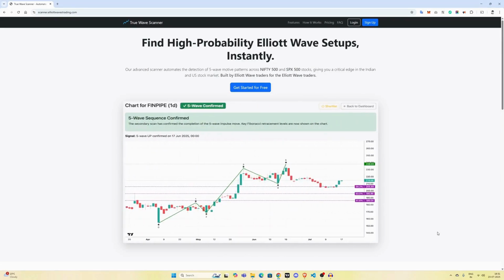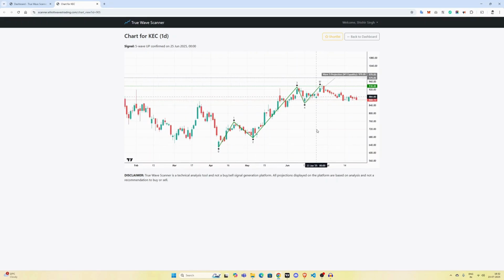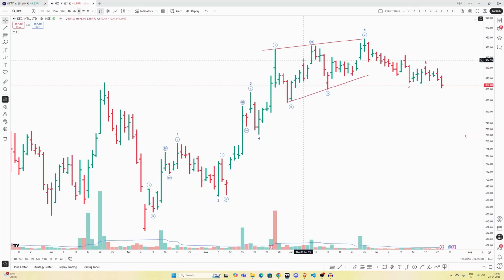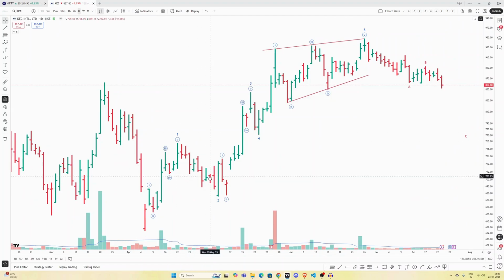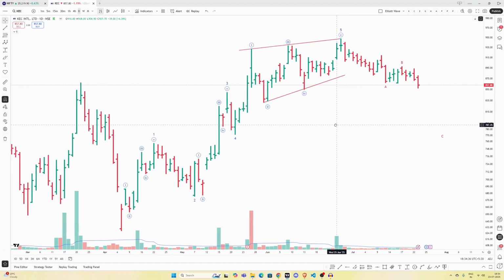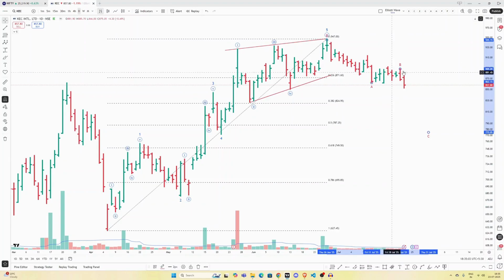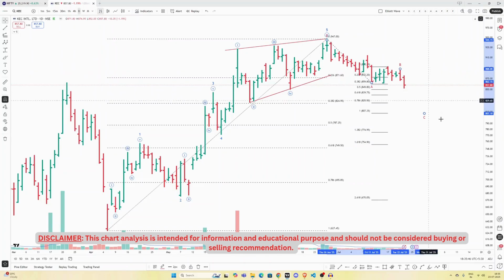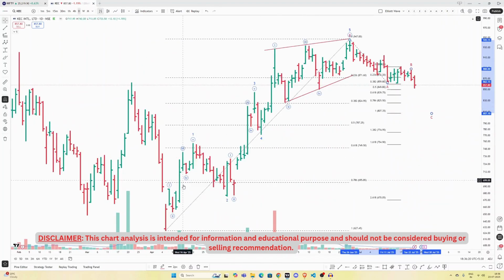TWS Elliott Wave Chart of the Week - KEC International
Powered by True Wave Scanner (TWS), this is the first video in the "Chart of the Week" series where we pick our favorite Elliott Wave setup from one of the scans detected by True Wave Scanner. And this week's pick is - KEC International.

Watch the video to learn how it was detected and why it is our pick of the week.

⚙️Need a FREE YouTube content ideas planner tool then check out